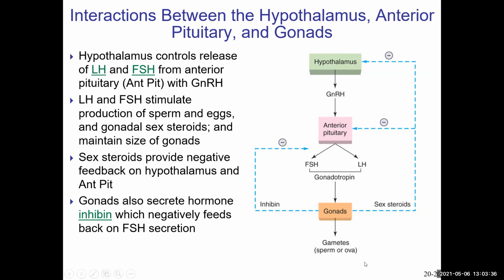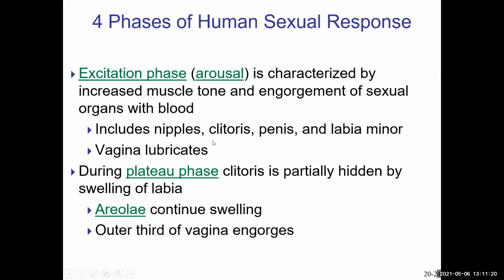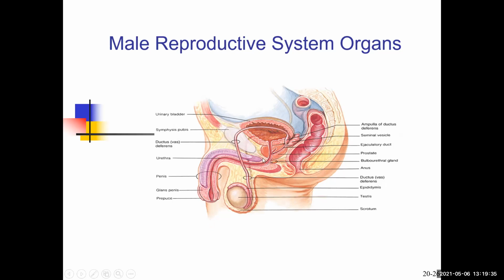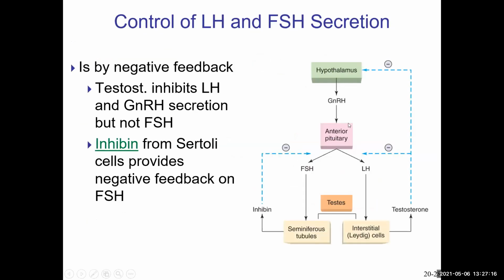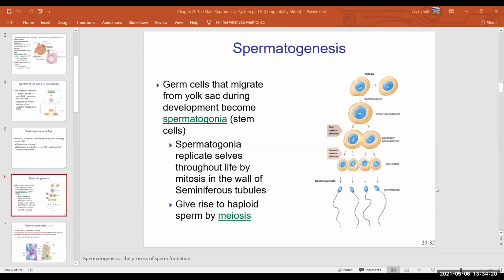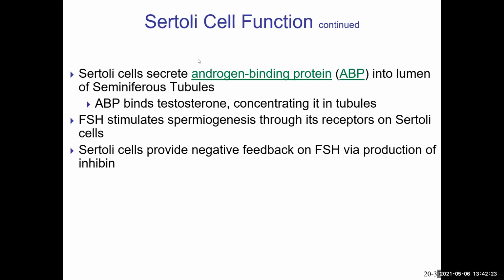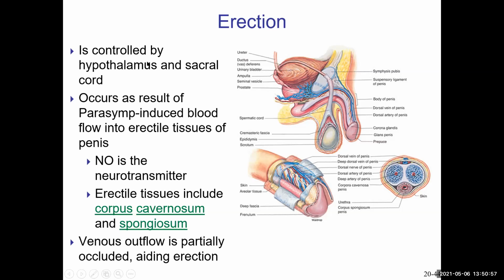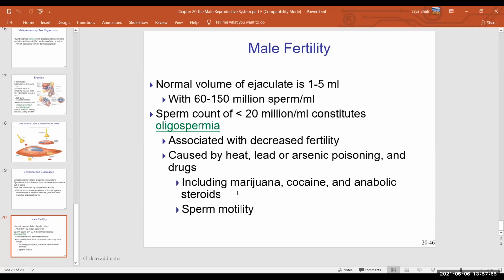Chapter 20 Reproduction The Male Reproductive System Part B (Physiology)